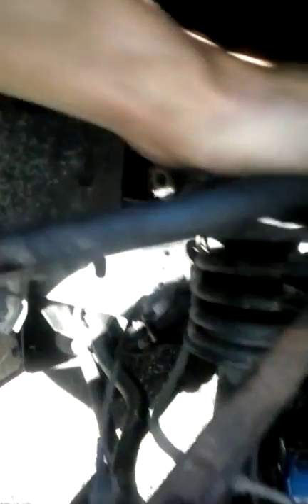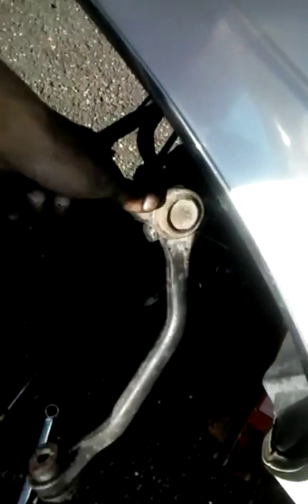94 Mercury Cougar Upper Balljoint replacement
94 mercury Cougar Upper ball joint removal and replacement
required tools,18mm socket or wrench, an 8 mm socket or wrench,wedge or chisel,a hammer, vice grips or 15 mm wrench. Grease gun.